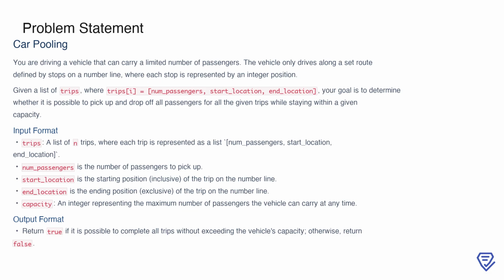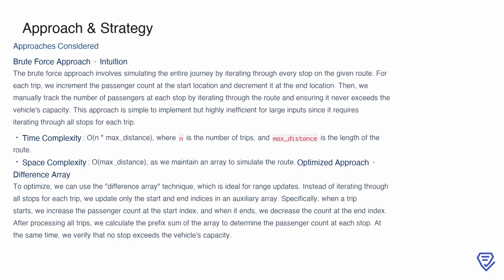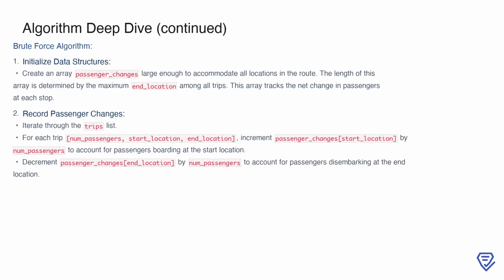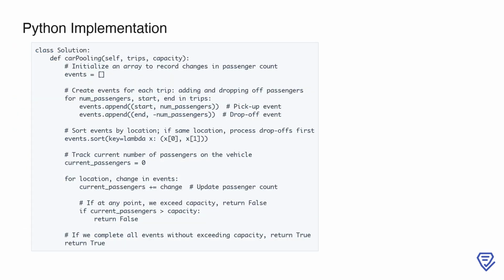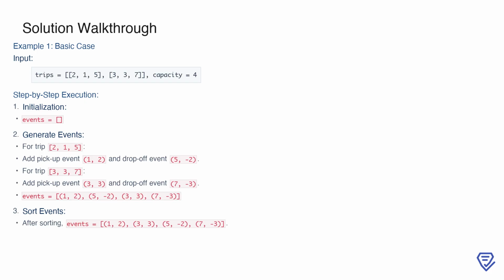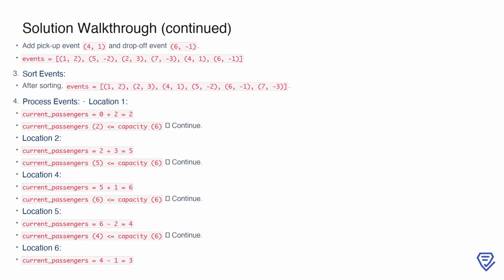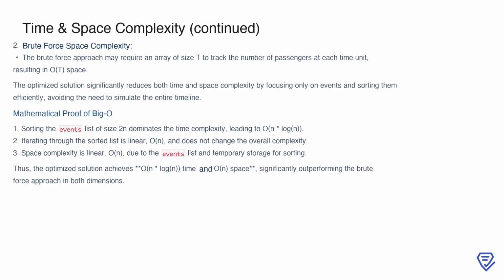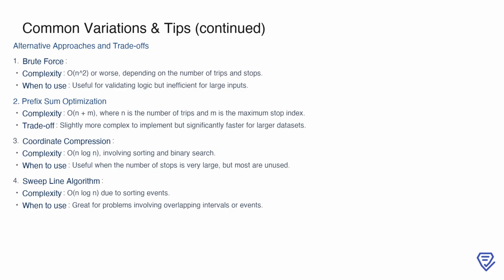LeetCode 1094: Car Pooling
Difficulty: Medium

📚 Topics: Array, Binary Search, Math, Sorting

⏱️ Timestamps:
00:00 - LeetCode 1094: Car Pooling
00:18 - Problem Statement
01:05 - Problem Statement (continued)
01:41 - Problem Statement (continued)
02:19 - Problem Statement (continued)
03:09 - Problem Statement (continued)
03:45 - Approach & Strategy
05:08 - Approach & Strategy (continued)
06:25 - Approach & Strategy (continued)
07:29 - Algorithm Deep Dive
08:00 - Algorithm Deep Dive (continued)
08:42 - Algorithm Deep Dive (continued)
09:20 - Algorithm Deep Dive (continued)
10:23 - Algorithm Deep Dive (continued)
11:14 - Algorithm Deep Dive (continued)
12:04 - Python Implementation
13:30 - Java Implementation
14:37 - Java Implementation (continued)
15:22 - Solution Walkthrough
16:25 - Solution Walkthrough (continued)
17:09 - Solution Walkthrough (continued)
18:12 - Solution Walkthrough (continued)
18:41 - Solution Walkthrough (continued)
19:52 - Solution Walkthrough (continued)
20:26 - Time & Space Complexity
21:16 - Time & Space Complexity (continued)
22:01 - Time & Space Complexity (continued)
22:56 - Time & Space Complexity (continued)
23:47 - Common Variations & Tips
24:52 - Common Variations & Tips (continued)
25:55 - Common Variations & Tips (continued)
26:41 - Common Variations & Tips (continued)
27:49 - Conclusion
28:06 - Thank You!